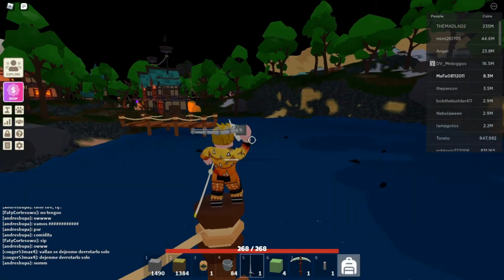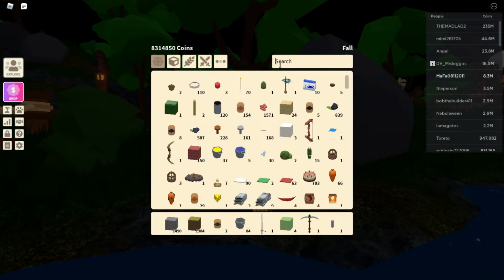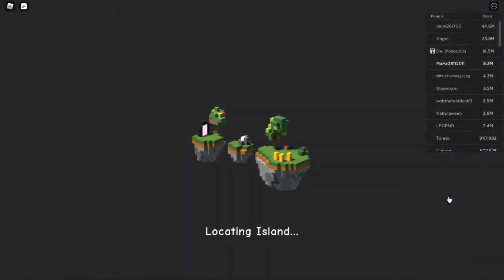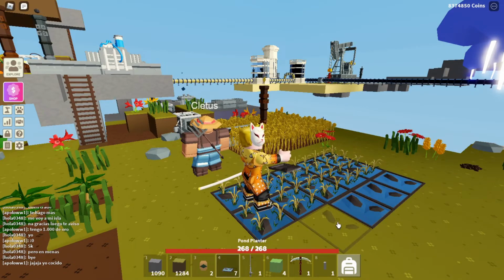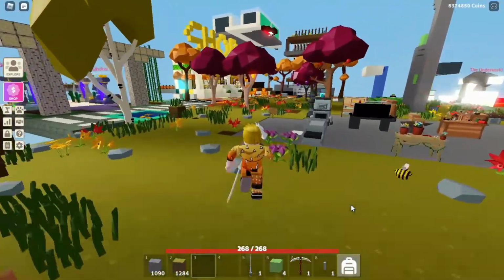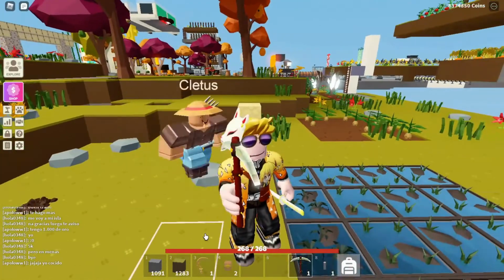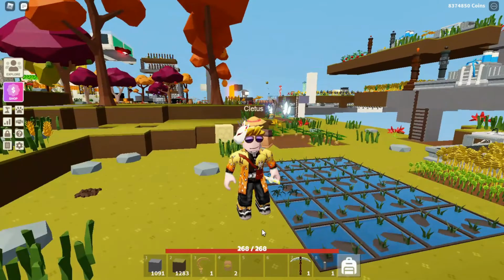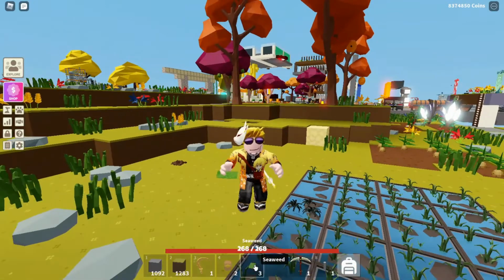How to GET AND PLANT SEAWEED - SUSHI UPDATE - Islands -Roblox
In this video I will show you a way how to GET AND PLANT SEAWEED - SUSHI UPDATE in the game Islands on Roblox.